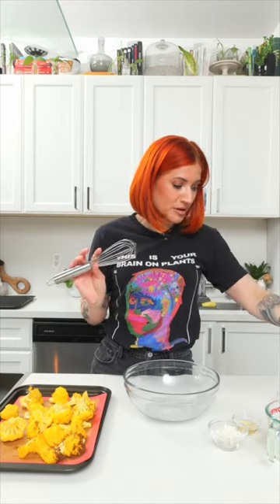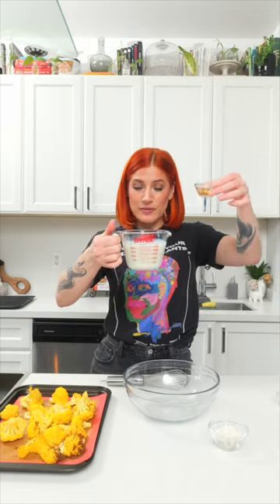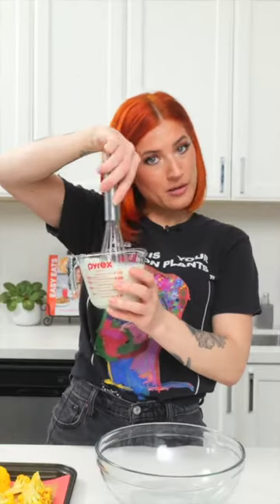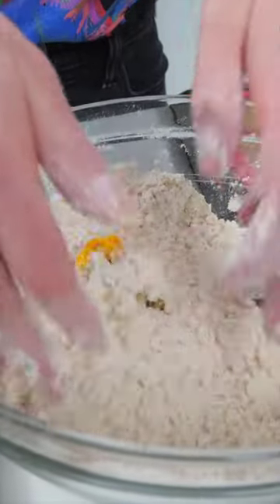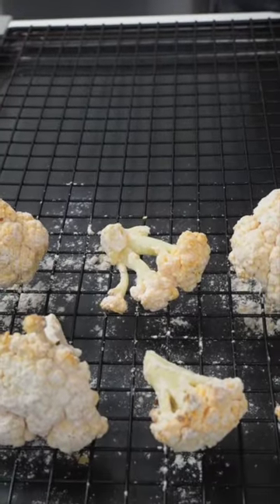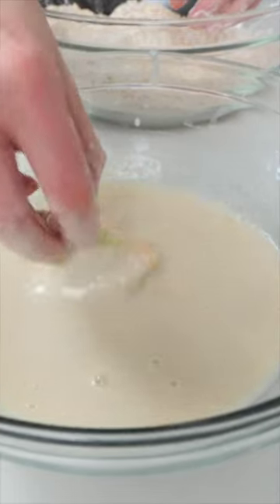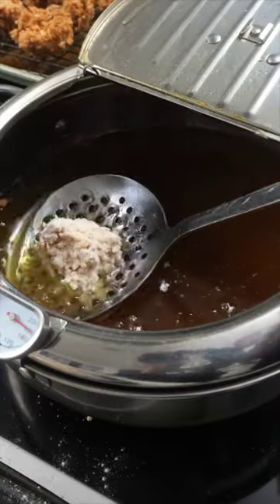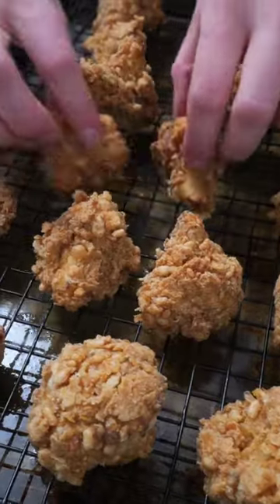STOP making Cauliflower Wings Taste Bad (& how to fix them)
↓ Get My NEW COOKBOOK!!  ↓
🇨🇦 Canada: